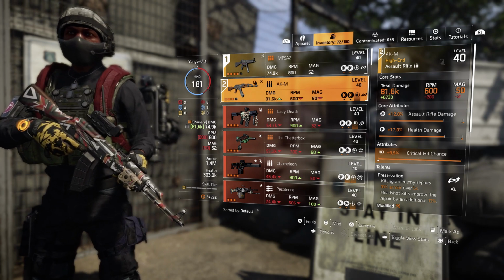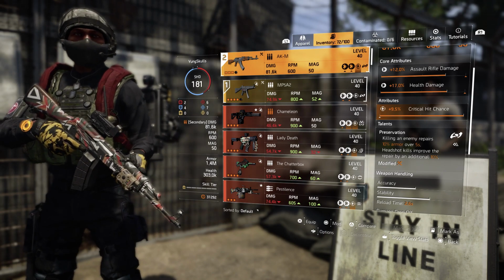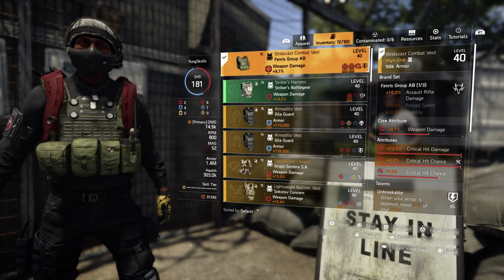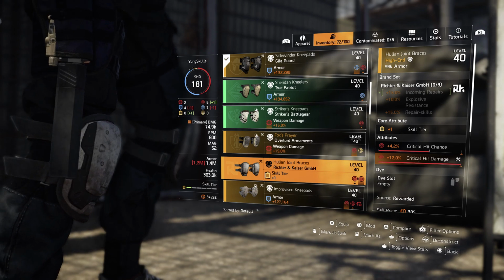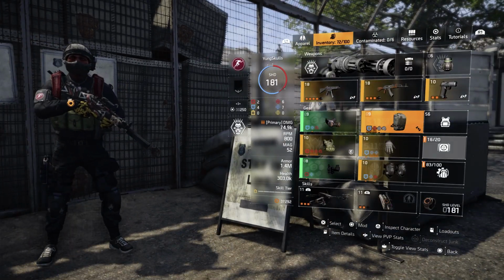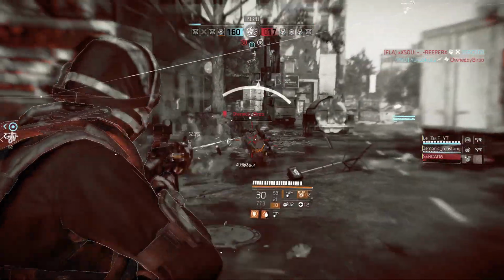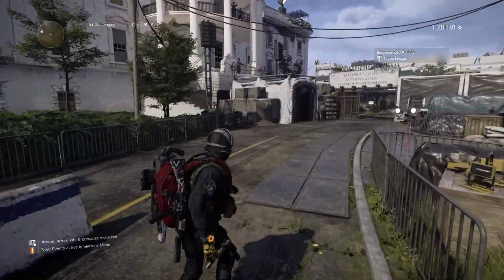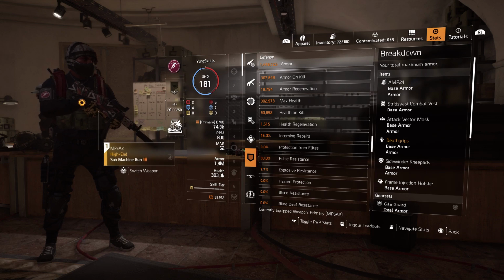The Division 2 - INSANE ARMOR REPAIR PVP BUILD | 450K ARMOR BACK PER KILL (Title Update 9)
Welcome back to another division 2 video! In today's video I am showcasing you my armor repair pvp build which comes with 450k armor on kill and 20k armor regen! This build is very SITUATIONAL I must say, however if you play smart and know when to shoot and focus someone this can come in handy.

I am using the gunner specialisation for that extra 10% Armor on kill and the medit which gives me 30% bonus armor as well. This build is all about staying alive and surviving while being able to do damage. Thats why I have things like unbreakable, versatile, preservation, armor regen. All of these things synergise together which makes the build important.

I did say in this video that this build is just a template and can still be improved. You guys can switch this up in your own play style if you like as this might not be for you!

The Division 2 - INSANE ARMOR REPAIR PVP BUILD | 450K ARMOR BACK PER KILL + ARMOR REGEN